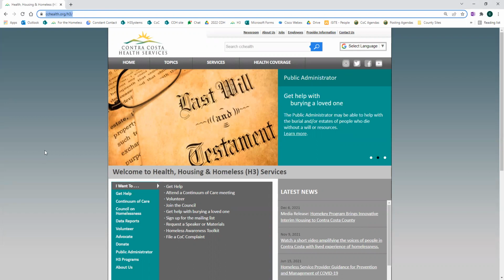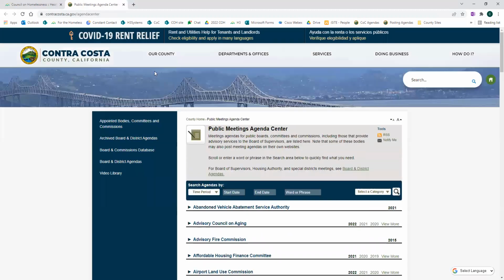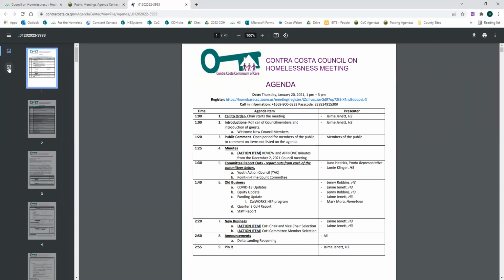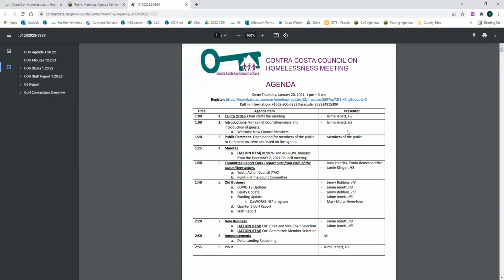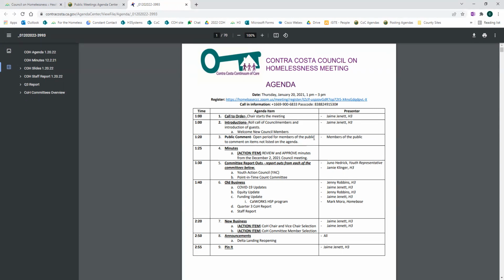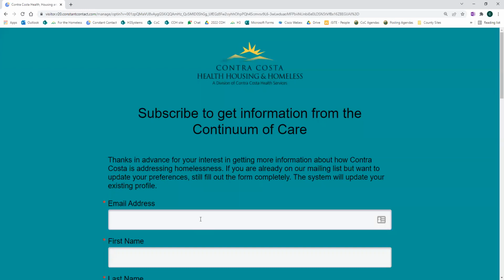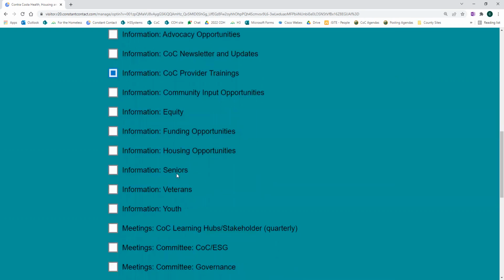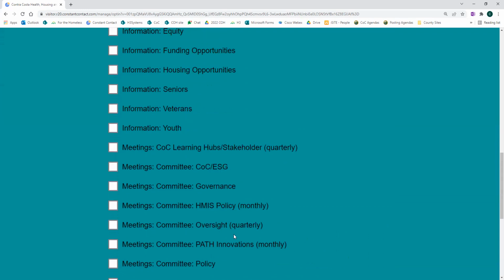How to find and read Contra Costa Council on Homelessness meeting information